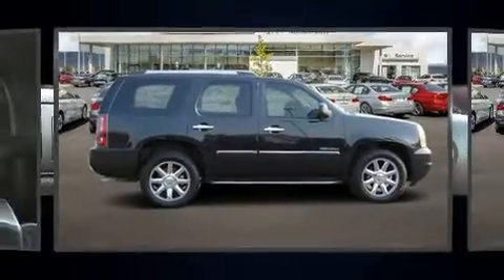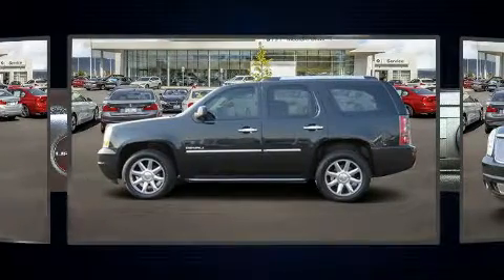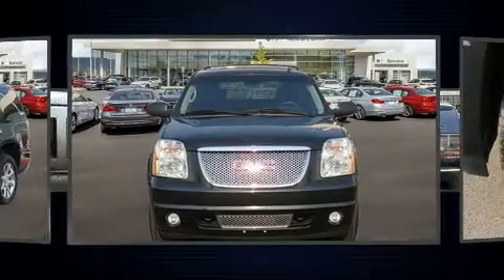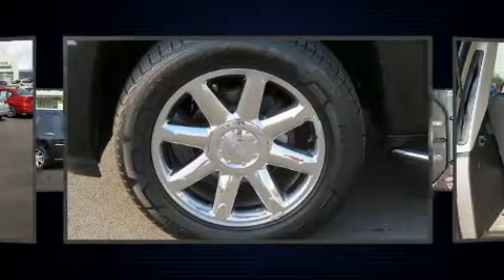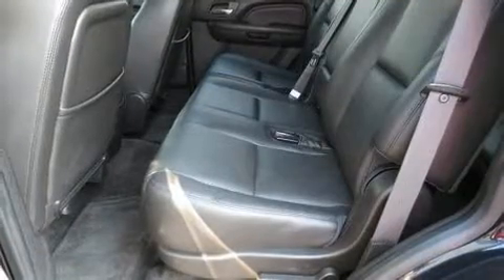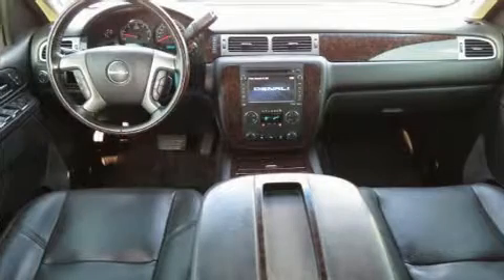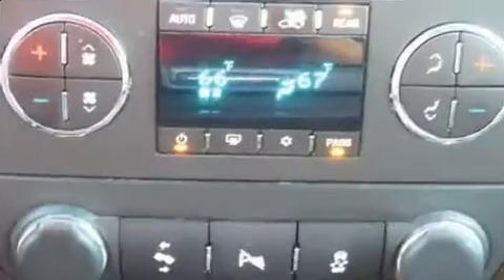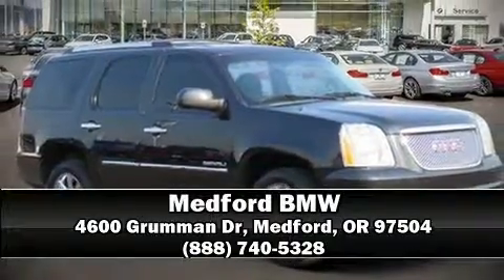2013 GMC Yukon Denali 4WD in Medford, OR 97504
Medford BMW
4600 Grumman Dr

Treat yourself to a test drive in the 2013 GMC Yukon. It features an automatic transmission, all-wheel drive, and a powerful 8 cylinder engine. The following features are included: a trip computer, a blind spot monitoring system, an outside temperature display, tilt steering wheel, adjustable pedals, an overhead console, and seat memory. Back seat passengers will appreciate the rear audio controls, allowing them to make easy adjustments to the stereo system. Rear passengers enjoy the seat heating functionality, keeping them warm during the winter months. Third row seats provide an even greater maximum passenger capacity. Premium sound drives 10 speakers, providing you and your passengers a sensational audio experience. Passenger security is always assured thanks to various safety features, such as: dual front impact airbags with occupant sensing airbag, head curtain airbags, traction control, ignition disabling, onStar, and 4 wheel disc brakes with ABS. For added security, dynamic Stability Control supplements the drivetrain. It also arrives with a Carfax history report, indicating just one previous owner. Our aim is to provide our customers with the best prices and service at all times. Please don't hesitate to give us a call.